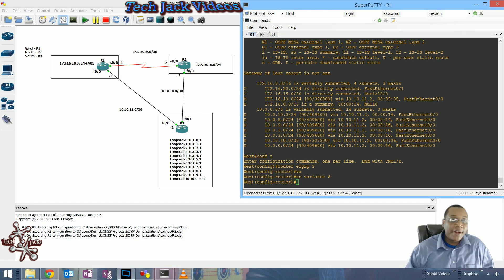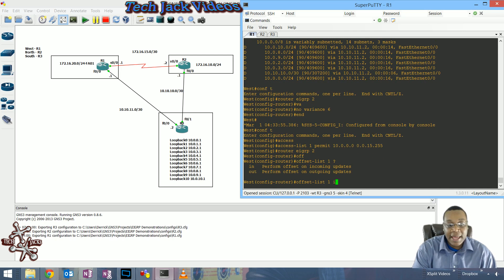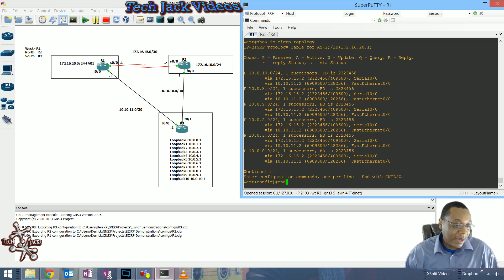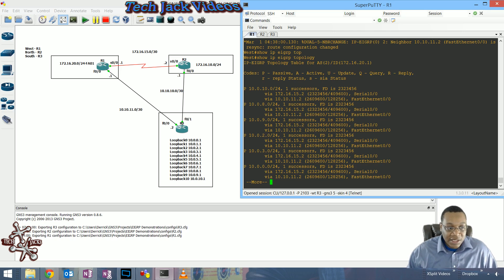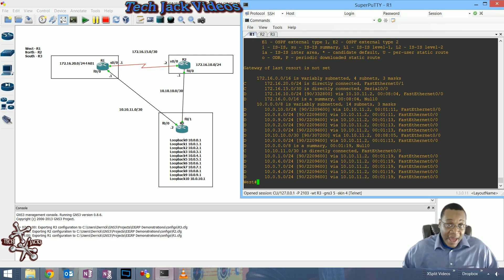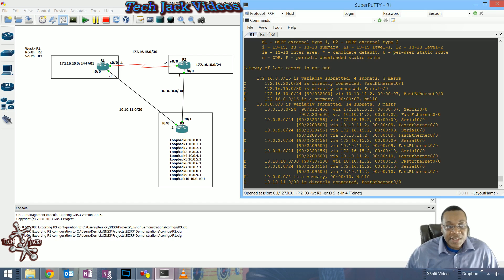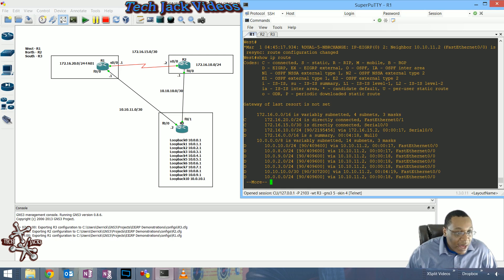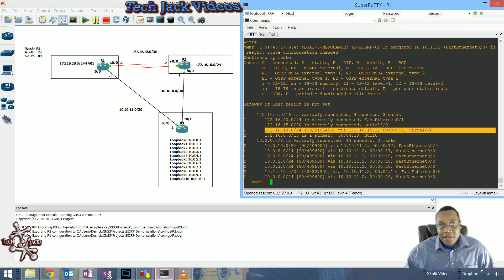EIGRP Configuration Basics (Offset-List) Vid#3 part.2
This video is a continuation of Part 1, that touched on making changes to metric values that allowed us to manipulate how routes showed up in our EIGRP topology DB, and routing table

Using Off-set list allows us to granular make adjustments to routes cost, and have our routing paths use those adjustments for our evil little plans!